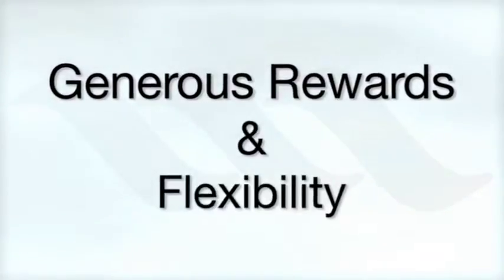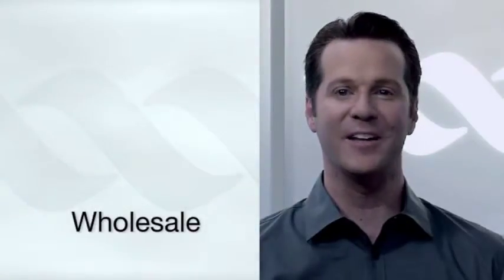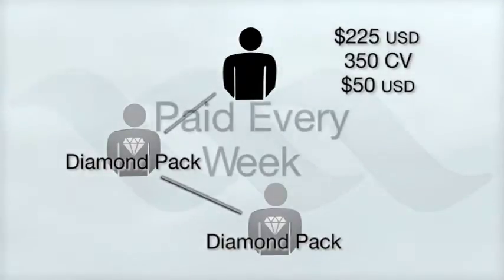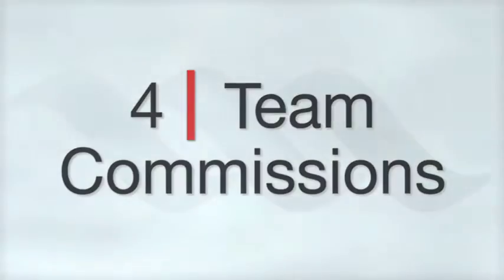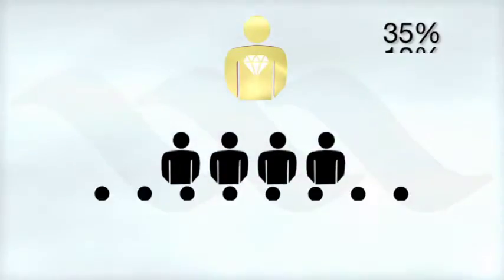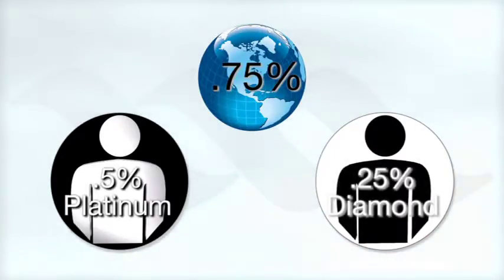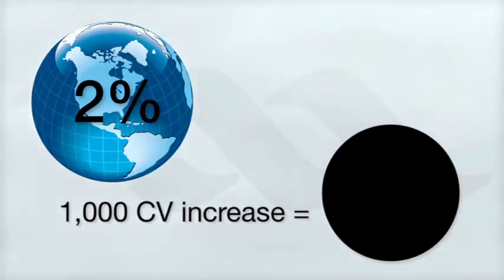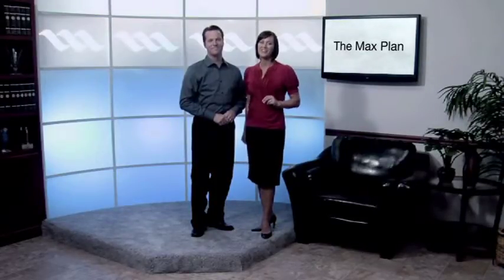MAXGXL-GET HEALTHY AND WEALTHY .SAY NO TO AGING.BE YOUR OWN BOSS.BEST HOME BASED BUSINESS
Are you serious about building your own online business.Are you looking for a way to get better health and wealth at the same time. this is the best business to reach both.discover the best antioxidant that is not a fruit or any drink but is made by your own body.this is the wonder of the master antioxidant GLUTATHIONE